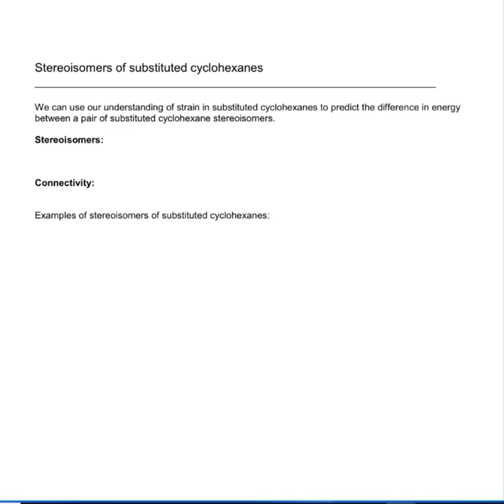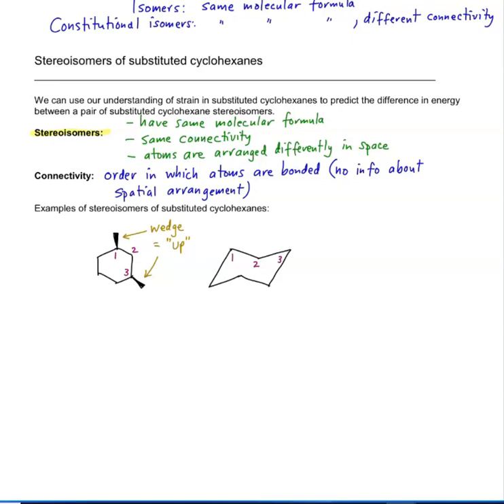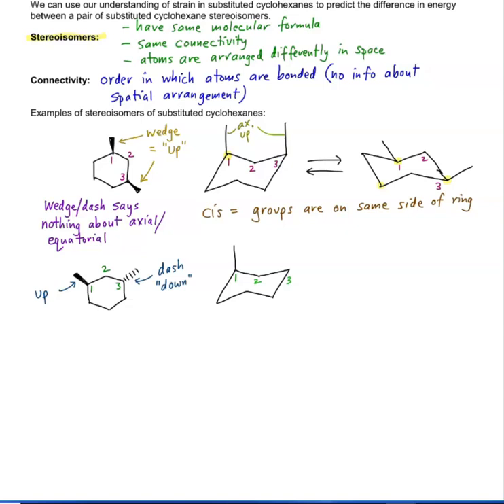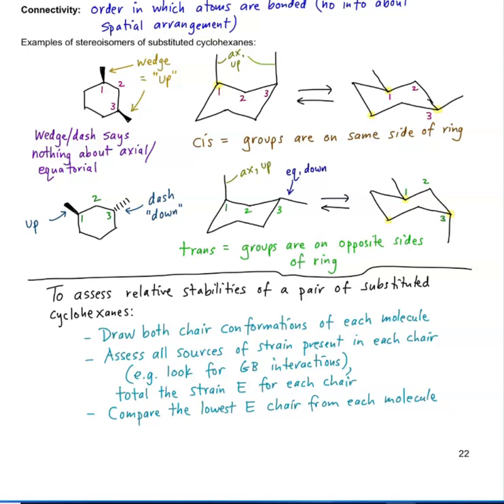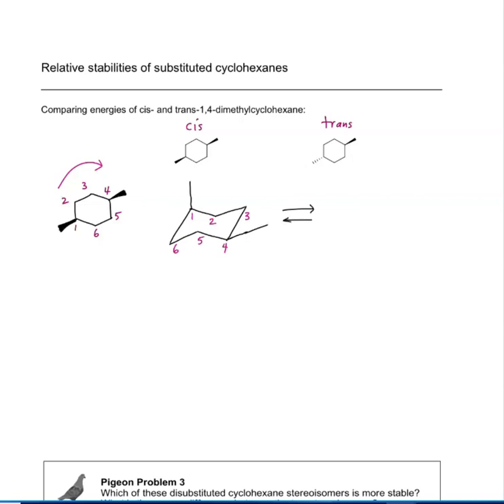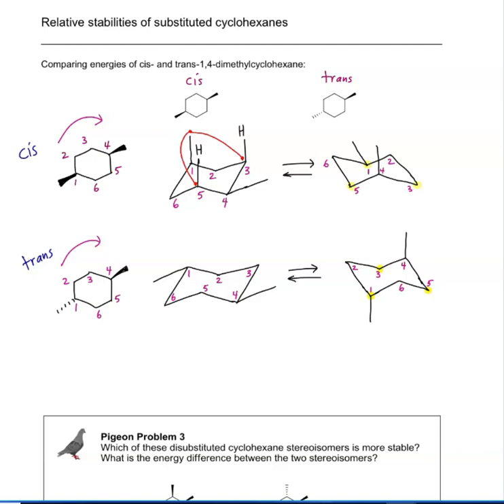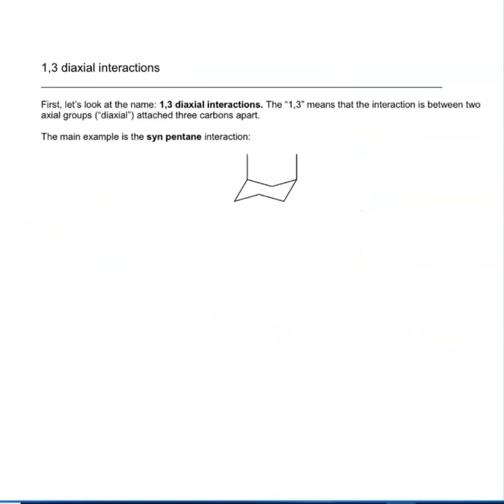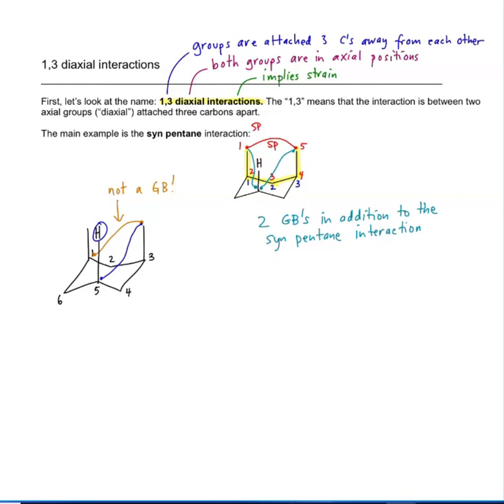Set 4 Video 6